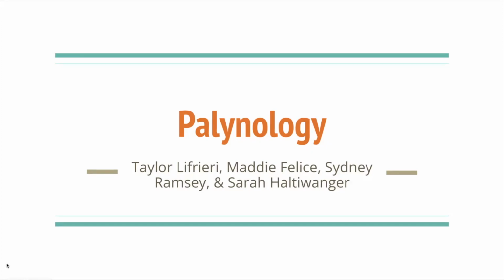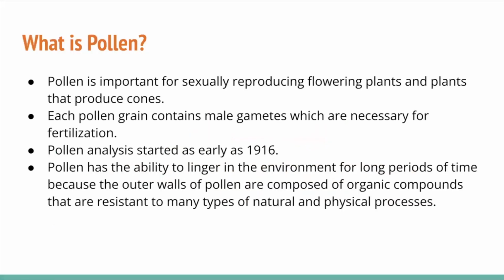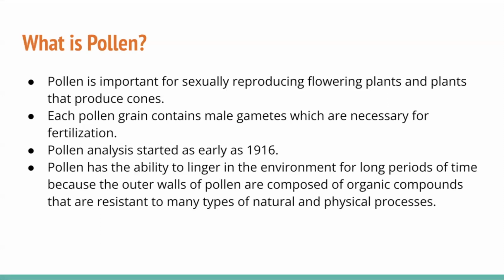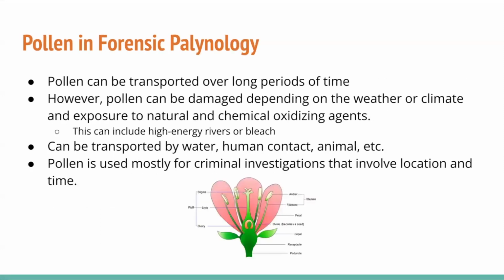FOR 502 CASE STUDY PART 1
Case study of Palynology referencing the Austria murder of 1959